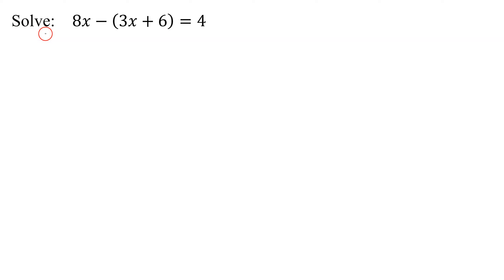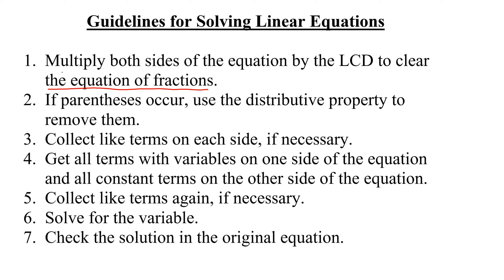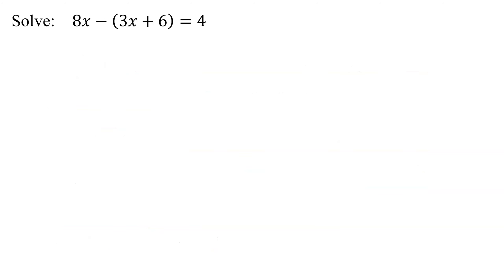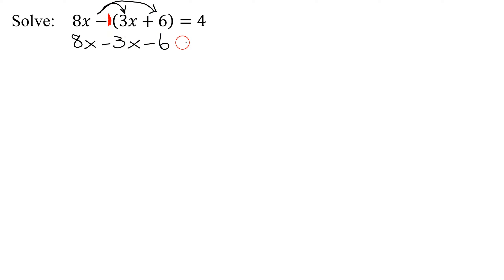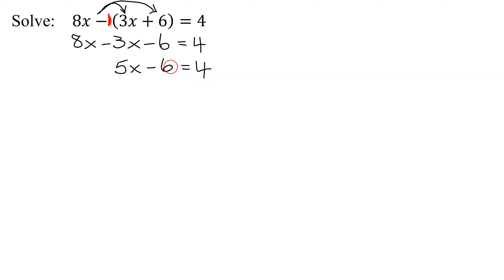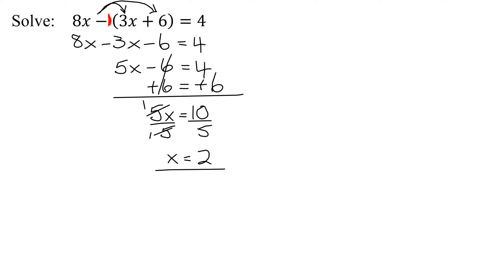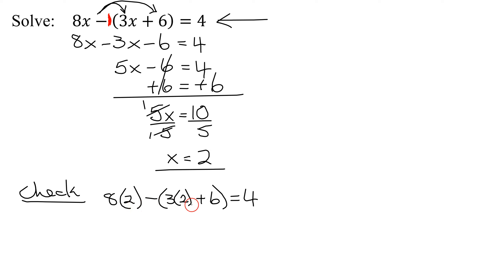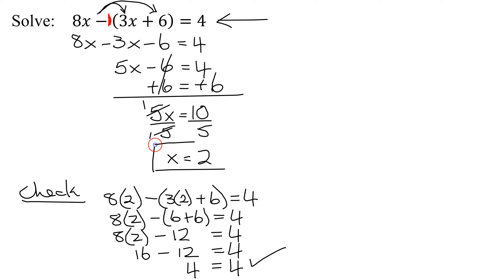Solve the Linear Equation 8x-(3x+6)=4 Involving Parentheses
The steps for solving linear equations are detailed.  Then this linear equation is simplified using the distributive property, like terms are combined, and the resulting equation is solved. The answer is then checked in the original equation.  8x-(3x+6)=4

Timestamps
0:00 Introduction
0:23 Steps for Solving Linear Equations
1:20 Use Distributive Property
3:13 Check Solution